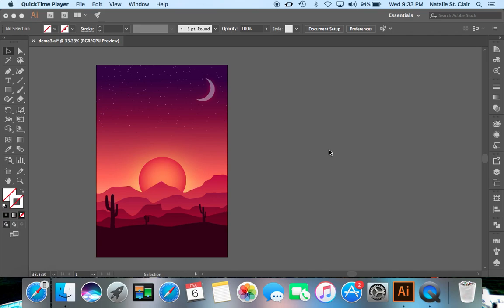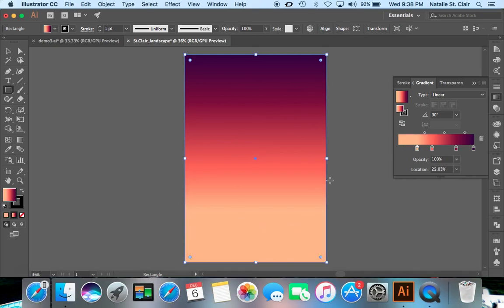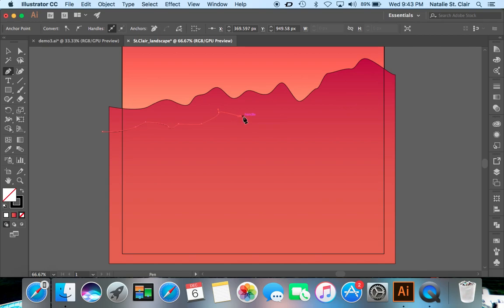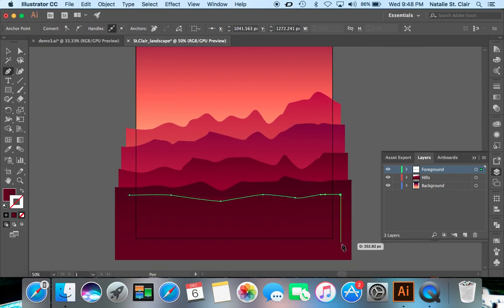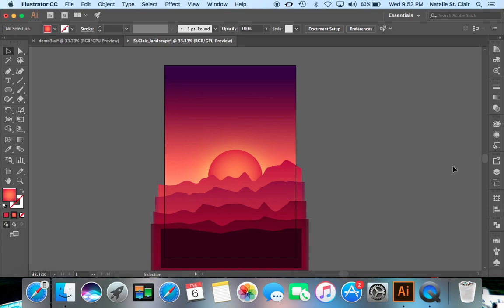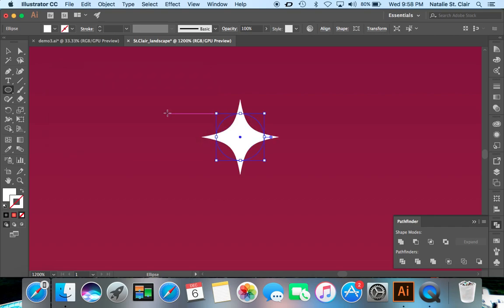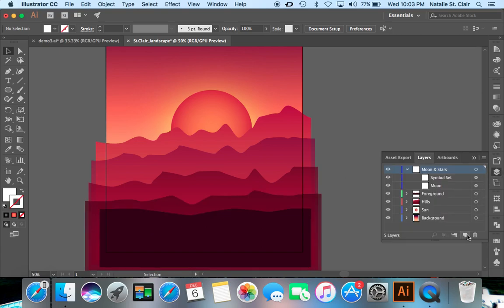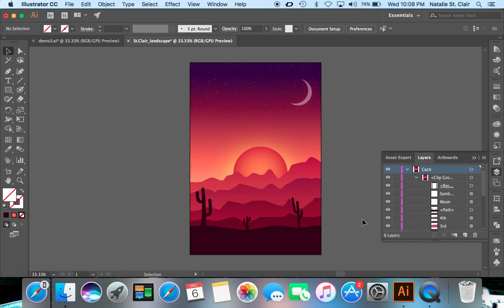01vector landscape demo